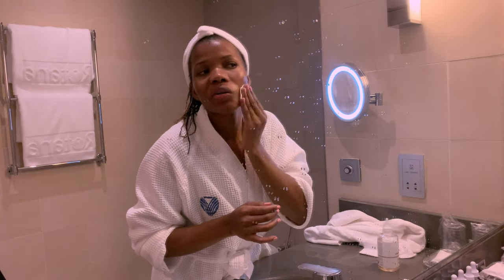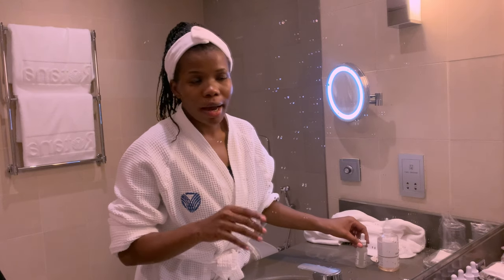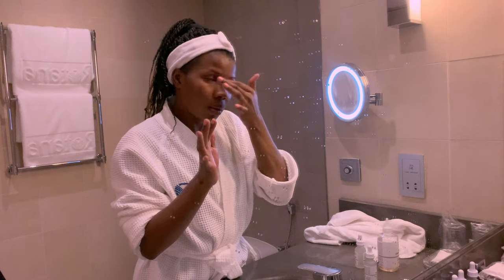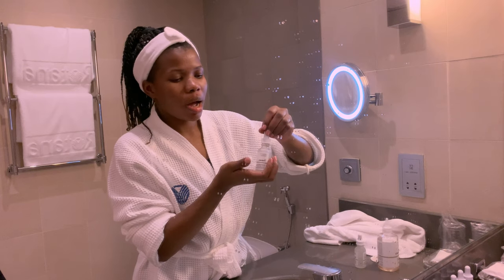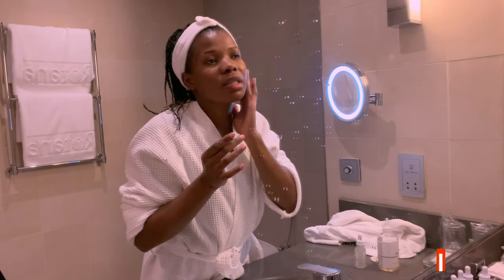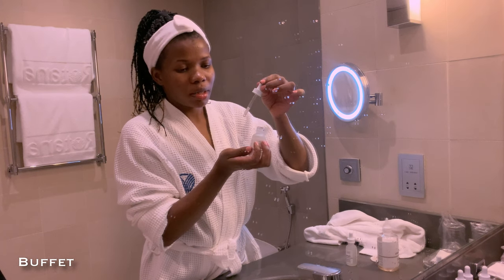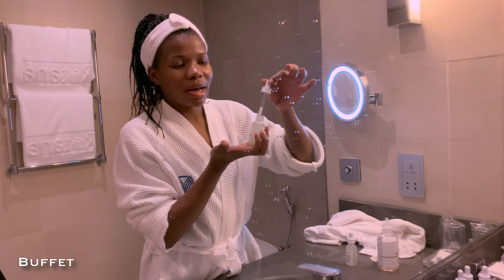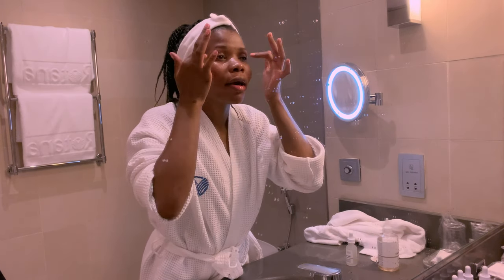THE ORDINARY | MY NIGHT TIME SKINCARE ROUTINE FOR OILY/ACNE PRONE SKIN | Winfrey Kaytesi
Hey loves,  in today’s video I want to share with you my night time skincare care routine. This routine changes depending on what products am using that day.  I hope you find this video helpful.

HOW TO USE AND WHAT TO USE AFTER: The ordinary aha 30% + bha 2% peeling solution | WinfreyKaytesi